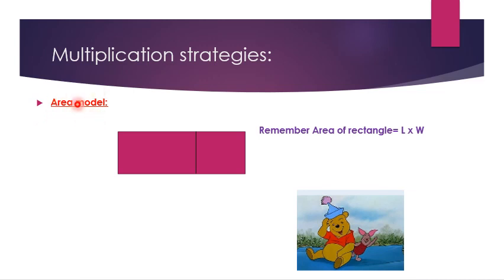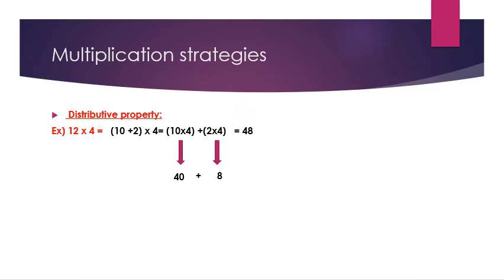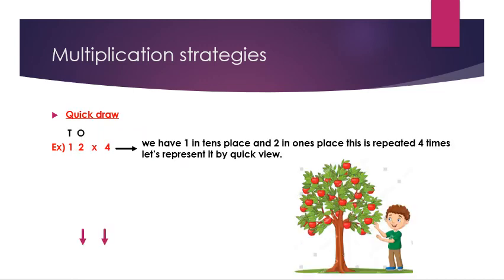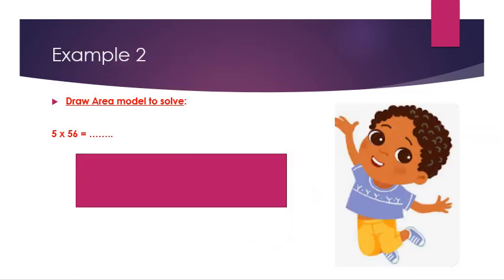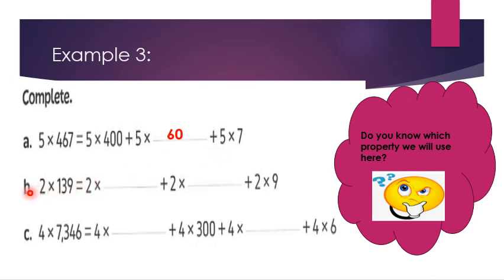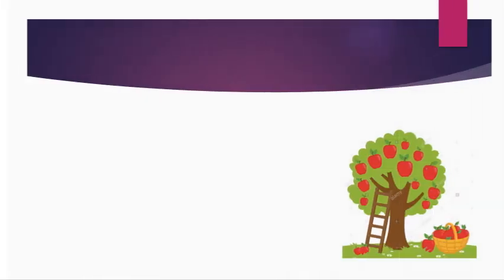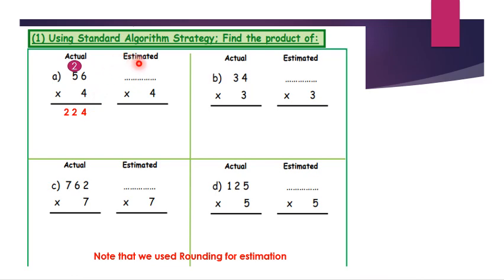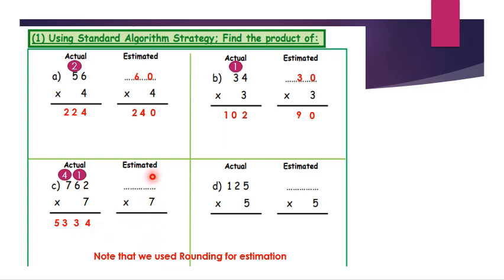Prim 4 Math t1 ch 7 lesson 1,2,3,4,5 Multiplication strategies by 1digit number